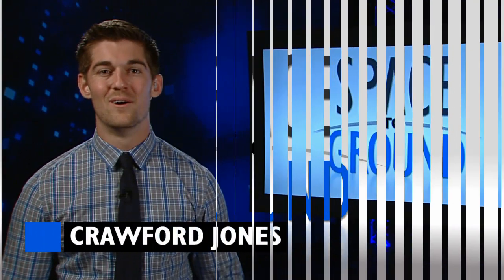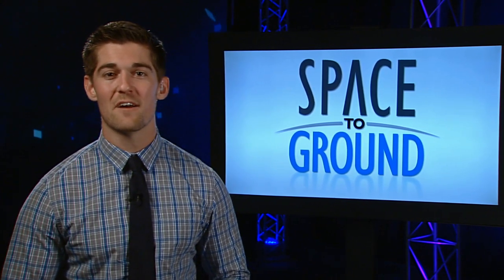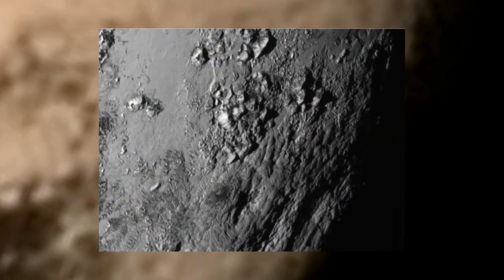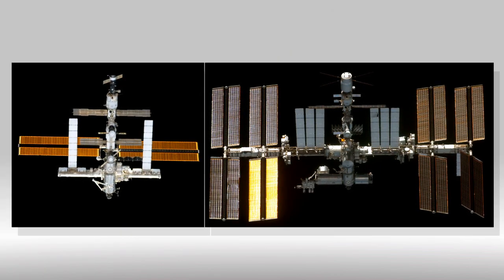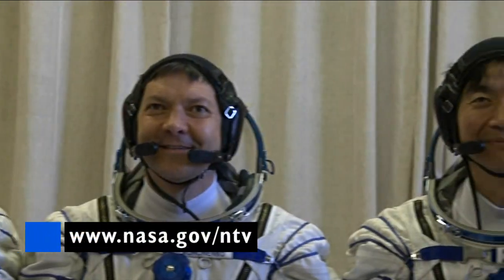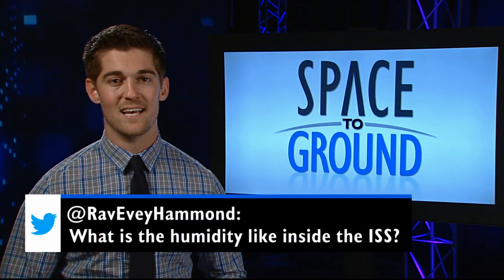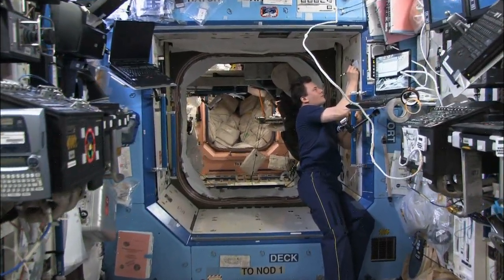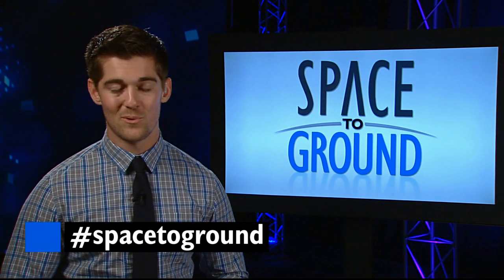Space to Ground: New Horizons: 7/17/2015